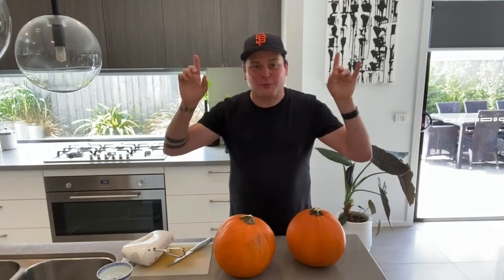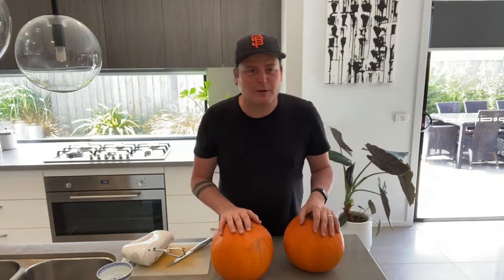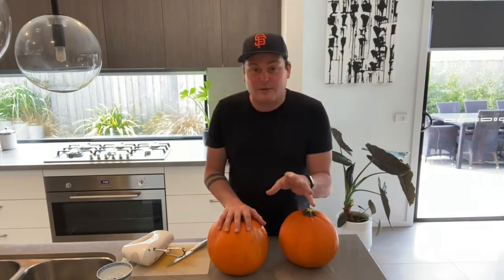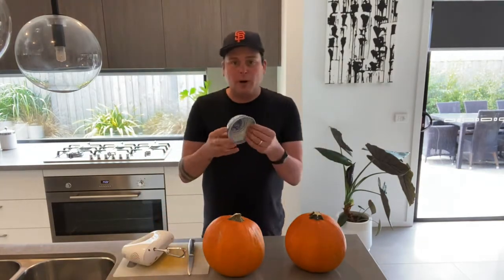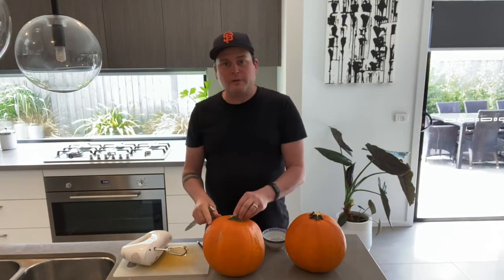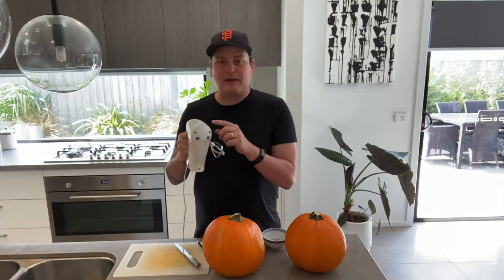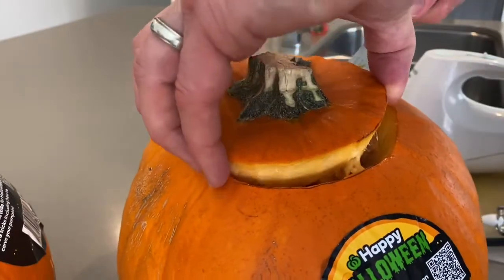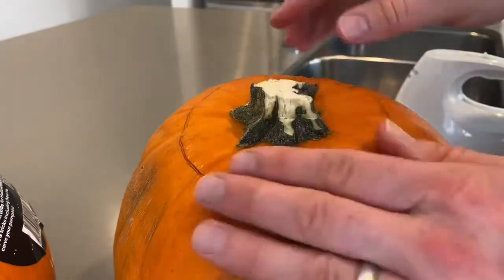HOW TO : HALLOWEEN DECORATIONS , PROPS & SPOOKY TABLE SETTING , WITCHES BREW & PARTY FOOD PART 2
In This episode I’m going to show you how to make a silhouette haunted house Halloween decoration for a window display. ￼

We are Going to decorate the whole entire house at the end of the episode a walk you through all the Halloween and scary decorations we have made over the last two episodes.

I set the table for a Halloween dinner party with lots of witchy things skulls and scary decorations candelabras and so much more￼. It will be like eating dinner in a witches home.

We make so many Halloween , day of the dead￼ Themed￼ DIY ￼, Craft and art Props and spooky decorations￼ . So much fun for the whole family the kids would love to make a lot of the things we get up to in this video￼.

We make very scary horror mummy finger food￼ . And also make a witches brew￼ . Green and tasty it looks the part very scary looking and adds to the Halloween theme￼.

I make my one look like Jack from Nightmare before Christmas.

I love making Halloween decorations￼ And I also like buying Halloween decorations as well. In this episode I pull out all my decorations so you get to see them all set up￼. I’ll show you how to decorate your house with Halloween decorations￼.

I even have a cool Freddy Kruger dolphin nightmare on Elm Street that is very lifelike￼ .

I’ll pop last weeks Episode one video below￼. ￼

HOW TO HALLOWEEN DECORATIONS & PROPS / LIFE SIZE JACK FROM NIGHTMARE BEFORE CHRISTMAS / PART 1

On this very Spooky episode I will show you how to make your very own Halloween decorations and props big and small.

I’ll be making a life-size Jack from nightmare before Christmas out of paper mache. You can even Turn this into a costume for Halloween.

Will be making Wicked witch potions To have on display. Creating ghosts that hangs from your ceiling and I made from balloons and other craft materials.

One of my favourite things I’m making in this episode is a Jack reef for your front door it looks very spooky and will make your house look like it’s haunted.

I’ll be decorating half my house with Halloween decorations and props candles and lighting see it all come to life as a magical haunted house.

This episode is part of a two week special so stay tuned next week we will be carving jack-o’-lanterns and having a competition to see who does the best one where you get to decide the winner. Also next week I’ll be decorating my dining table doing scary cocktails and Halloween food ideas .

This episode is for adults but the whole family can join in to make these Halloween props and decorations and you can decorate your whole house for Halloween it’s going to be so much fun. So much DIY For everyone .

Halloween the day of the dead are some of my favourite holidays to celebrate I have so many other Halloween videos I’ll link them below make sure you check them out including when I went to Mexico for the day of the dead celebrations .

I hope you enjoy this magical Two part episode Halloween special it is been so much fun to do and the whole family will love it just remember it’s going to be a little bit scary thanks for watching and make sure you like subscribe and tell everyone about us.

  I have lots of other Halloween videos below.

HALLOWEEN CRAFT & ACTIVITIES FOR KIDS ,MAKE A GHOST TUNNEL IN YOUR HOME ,KEEP KIDS BUSY IN LOCKDOWN

halloween spooky horror october art halloweencostume pumpkin spookyseason halloweenmakeup fall happyhalloween halloweendecor makeup love trickortreat autumn scary horrormovies cosplay witch photography creepy handmade michaelmyers goth instagood
ghost costume halloweeneveryday craft craft ideas heart and craft Halloween times Halloween in Australia decoration ideas for Australian Halloween parties adult Halloween spooky decorations nightmare before Christmas life-size animation